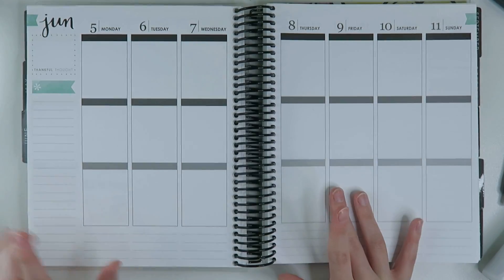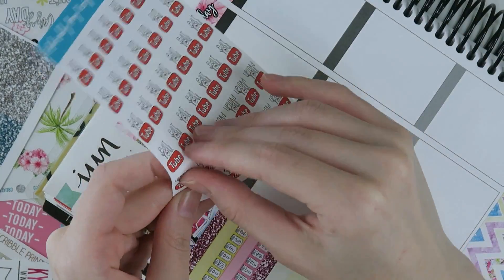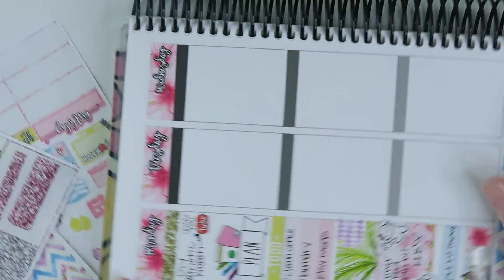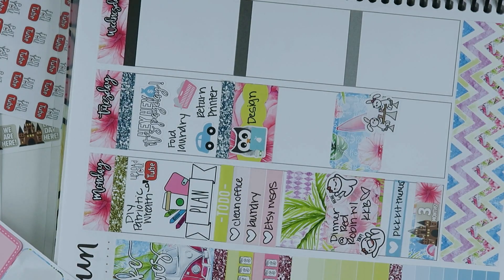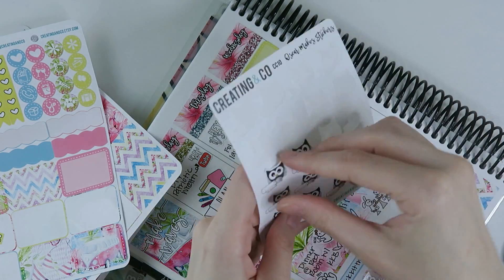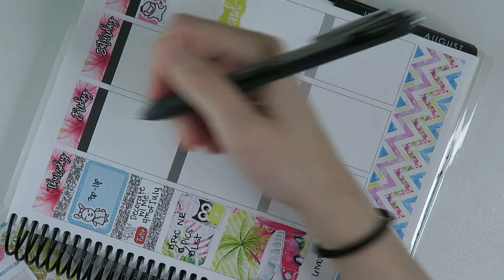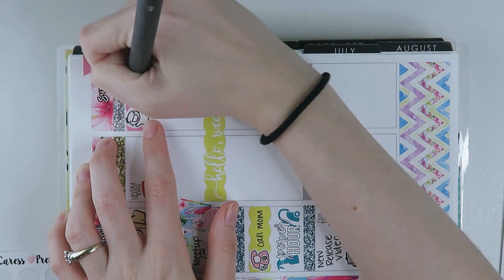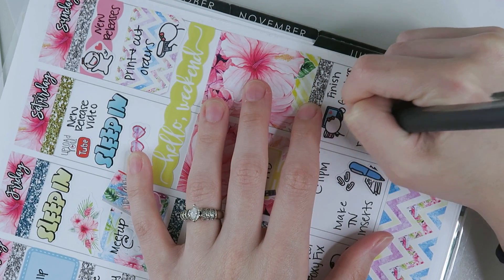Plan As You Go Plan With Me: June 5th-11th // Creating&Co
Want the planner I'm talking about? Use this link to get $10 off and grab your own!

Join my facebook group for planner chats, sneak peeks, giveaways, and advance info on LE kits.

Equipment Used:
Tripod Arm